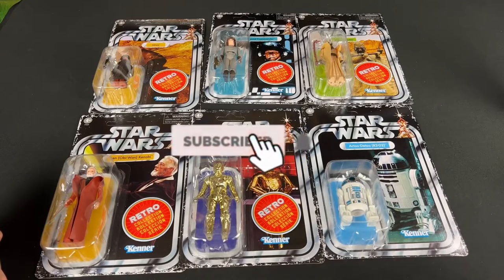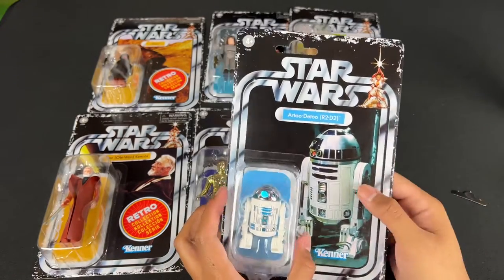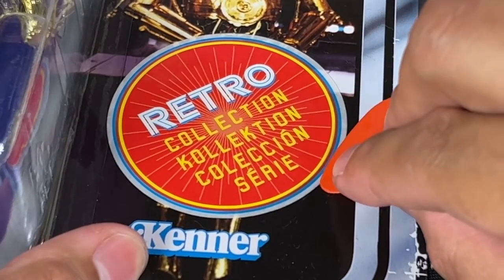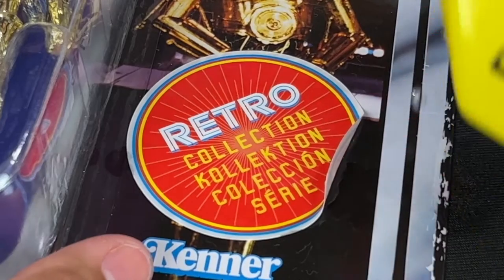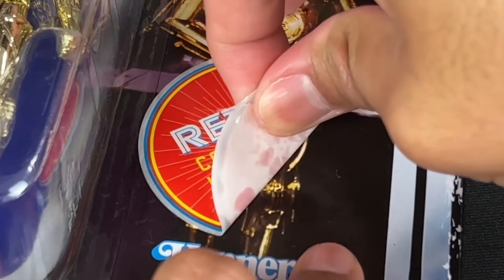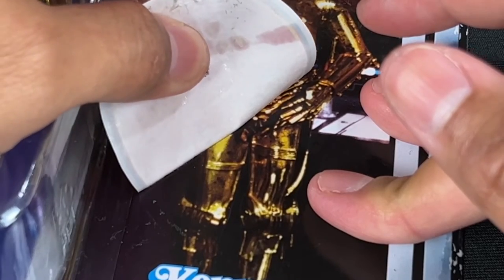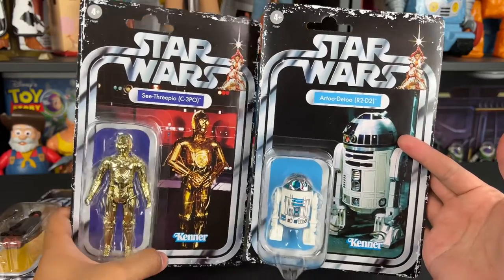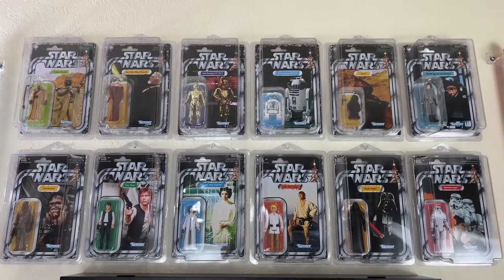How To Remove Star Wars Retro Collection Stickers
SEND TodayIGrewUP FAN MAIL TO:

Redlands, CA
92375
United States